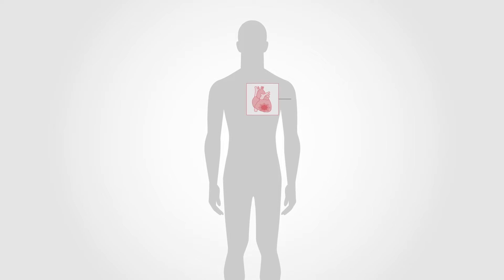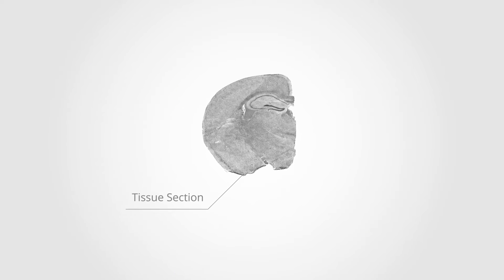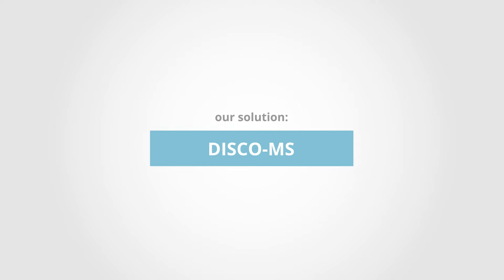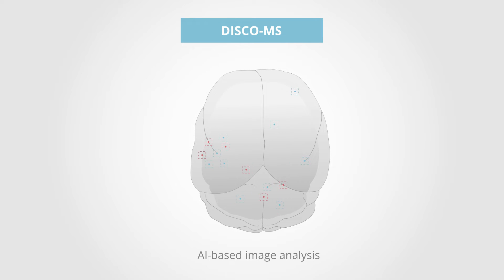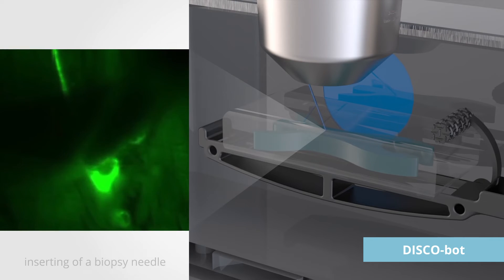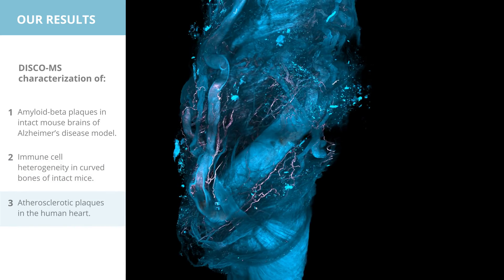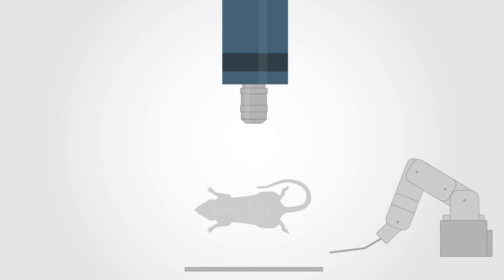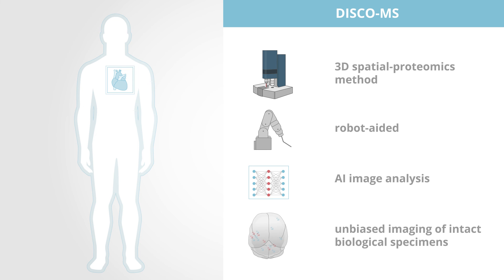3D spatial-omics technology to study complex diseases / Cell, December 22, 2023 (Vol. 185, Issue 26)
Unbiased tracking of diseased cells in whole-organism disease models or from intact organs to examine their pathology resembles looking for a needle in a haystack. Bhatia et al. introduce a technology named DISCO-MS that solves this problem by using optically cleared tissues and robotics technology to obtain proteomics data from "sick" cells precisely identified early in the disease.

H.S. Bhatia, A.-D. Brunner, F. Öztürk, S. Kapoor, Z. Rong, H. Mai, M. Thielert, M. Ali, R. Al-Maskari, J.C. Paetzold, et al. (2022). Spatial proteomics in three-dimensional intact specimens. Cell 185.